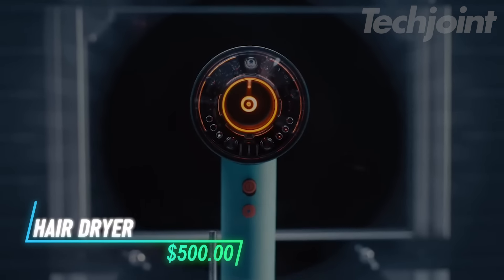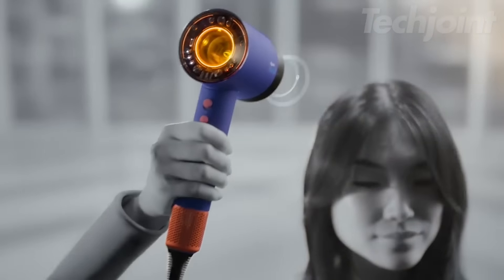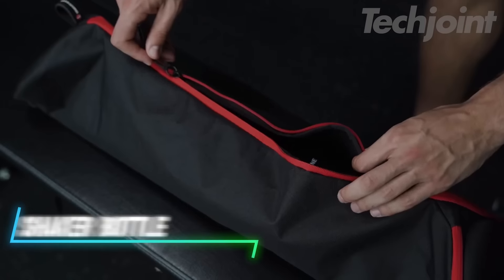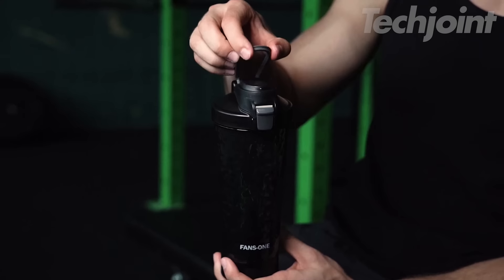100+ Early CHRISTMAS Gift Ideas On AMAZON !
100+ Early CHRISTMAS Gift Ideas On AMAZON !

0:23
0:55
1:22
1:50
2:19
2:48
3:16
3:44
4:11
4:38
5:07
5:28
5:59
6:20
6:52
7:27
7:56
8:20
8:48
9:22
9:51
10:19
10:47
11:09
11:30
12:02
12:36
12:59
13:20
13:46
14:15
14:49
15:13
15:45
16:12
16:38
17:05
17:35
18:06
18:34
19:07
19:41
20:04
20:40
21:13
21:46
22:14
22:46
23:24
23:51
24:20
24:53
25:23
25:52
26:26
26:54
27:22
27:50
28:25
28:59
29:31
30:07
30:40
31:06
31:35
32:00
32:31
32:57
33:25
33:51
34:16
34:43
35:11
35:34
36:02
36:27
36:56
37:24
37:52
38:24
38:56
39:28
40:12
40:36
41:02
41:32
42:06
42:32
42:57
43:26
43:48
44:09
44:40